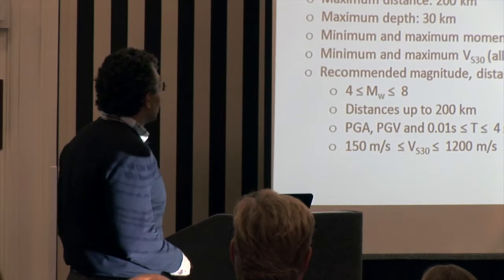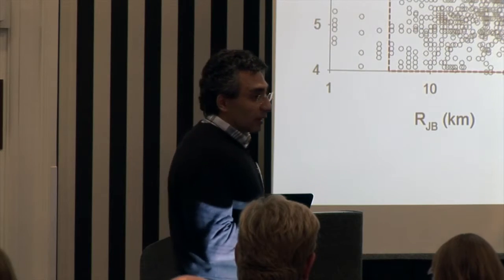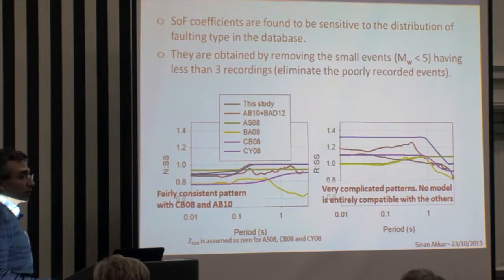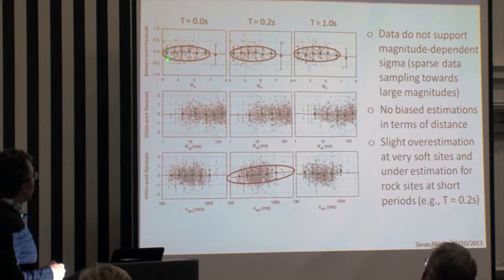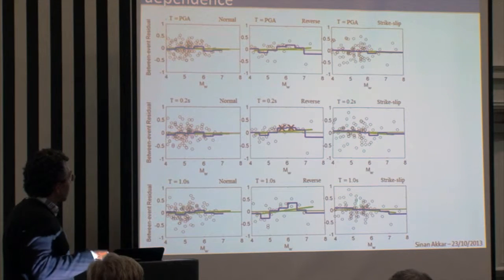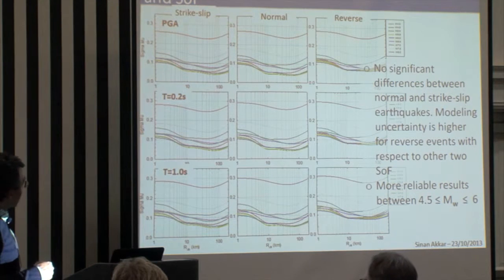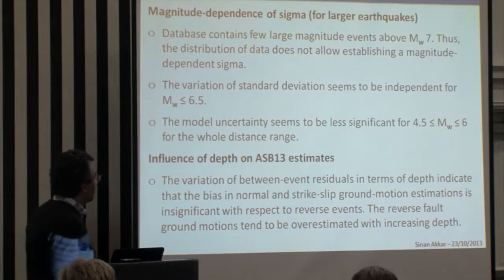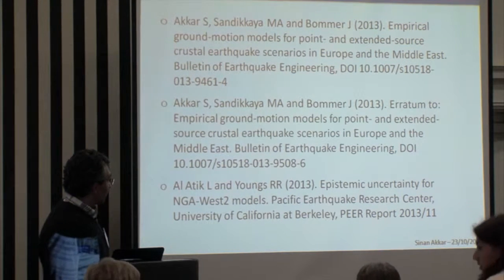GMC 209 AKKAR